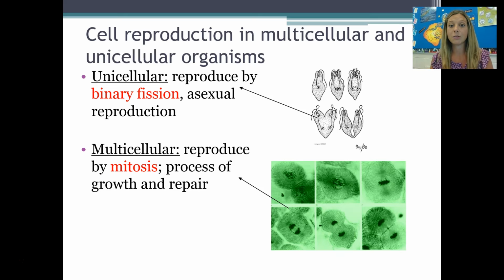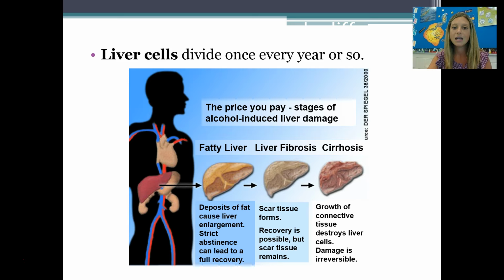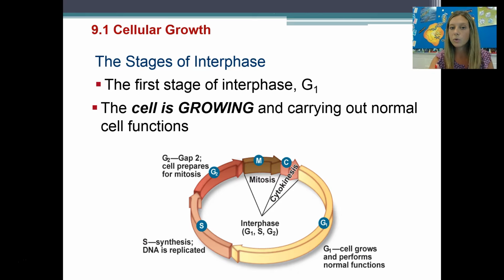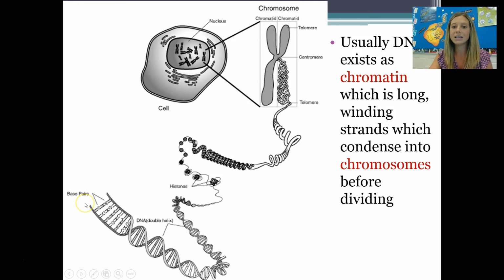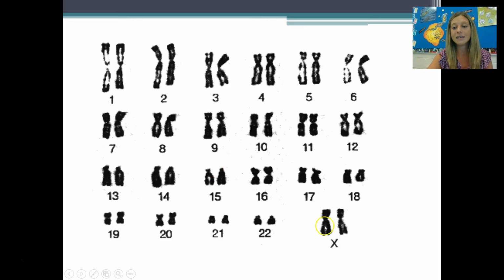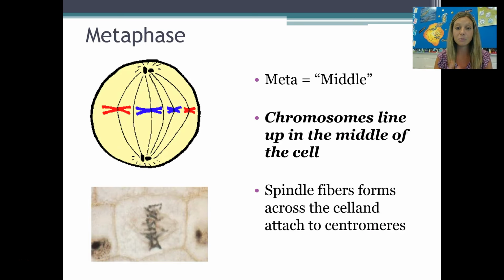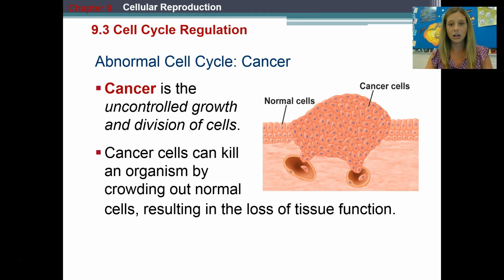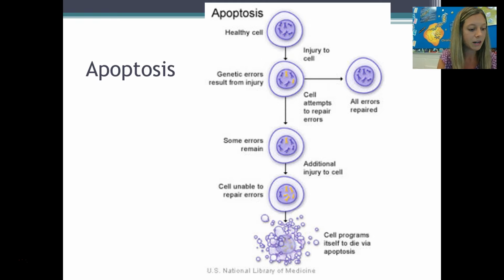The Mitosis Cell Cycle and Cancer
Please fill out your notes organizer as you watch this video.